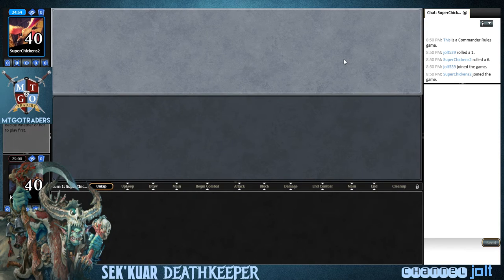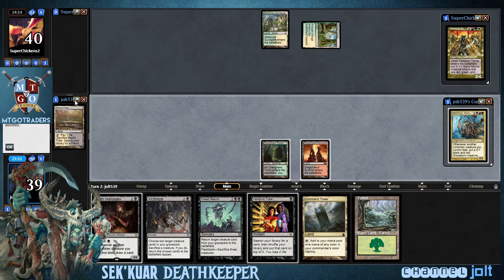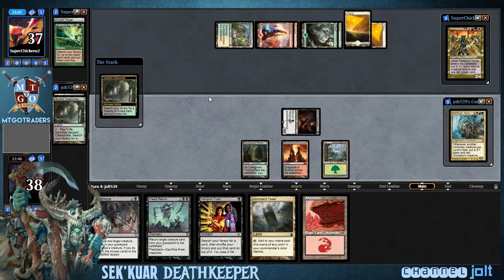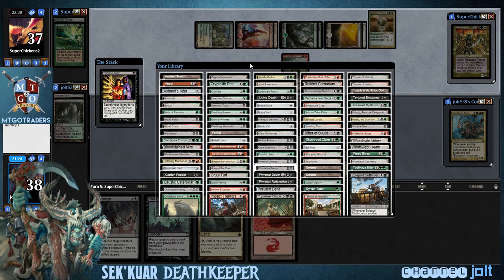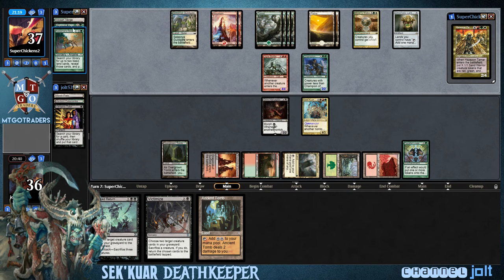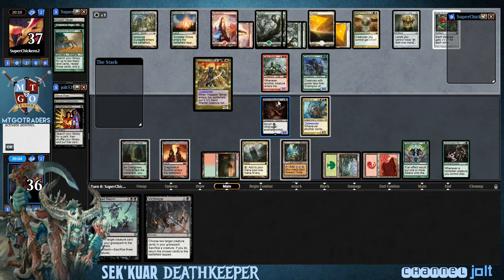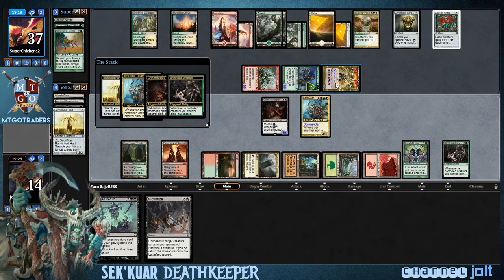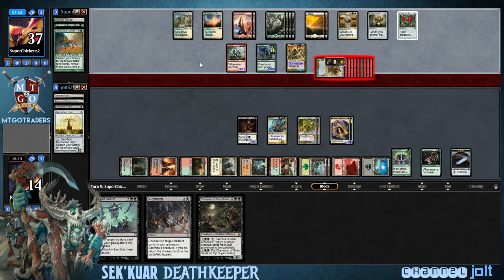Jolt - Commander - Sek'Kuar, Deathkeeper vs Hazezon Tamar